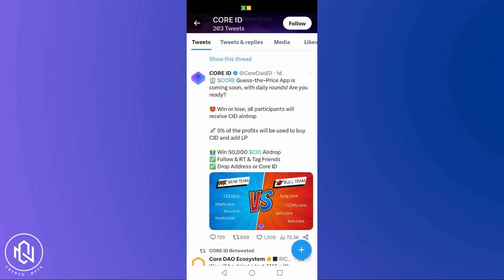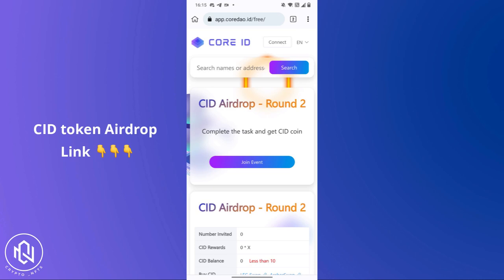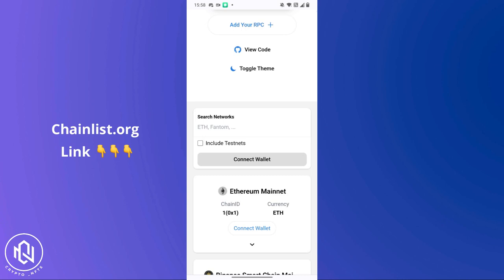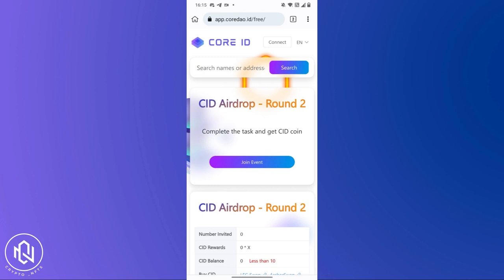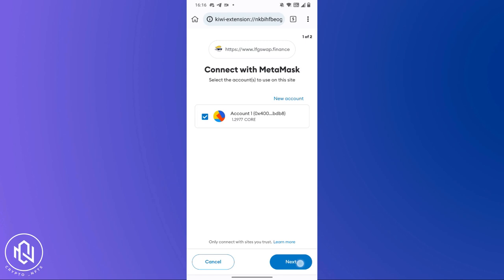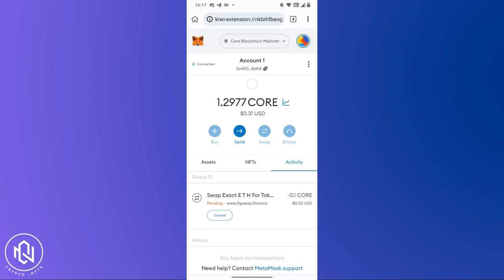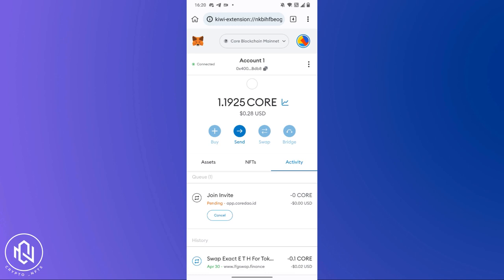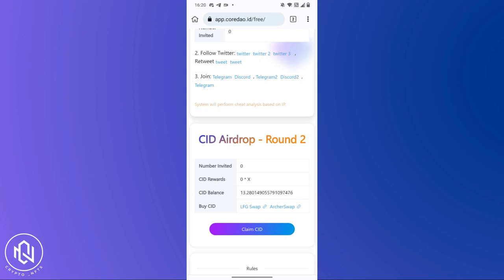Free Core ID (CID) Token Airdrop | Core Dao latest Airdrop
WE WILL NEVER CONTACT YOU ON TELEGRAM, OR ANY OTHER SOCIAL MEDIA PLATFORM.